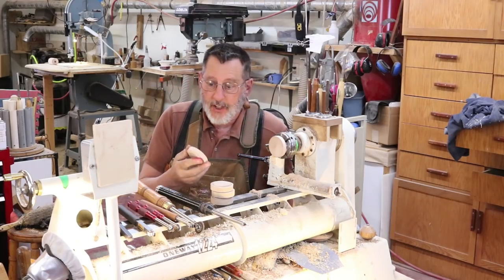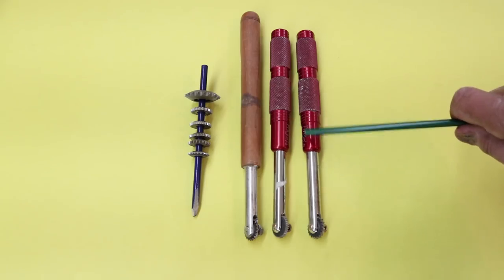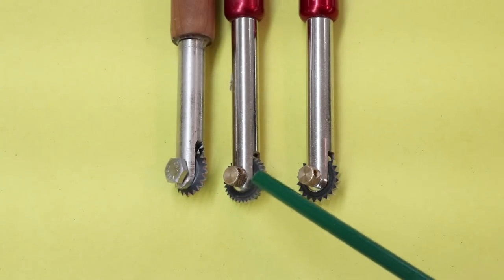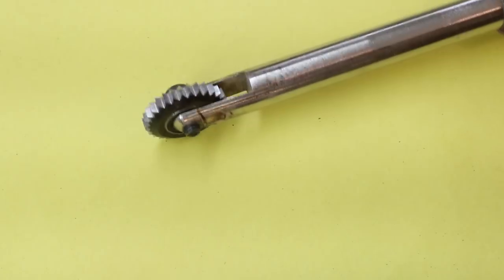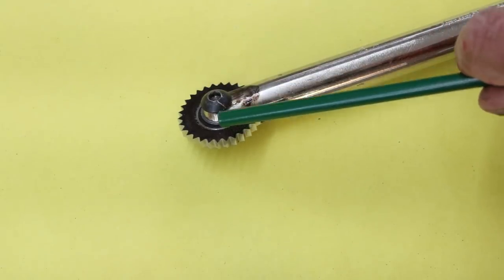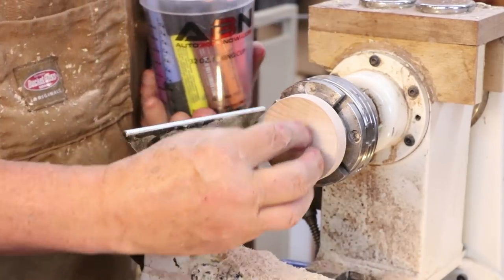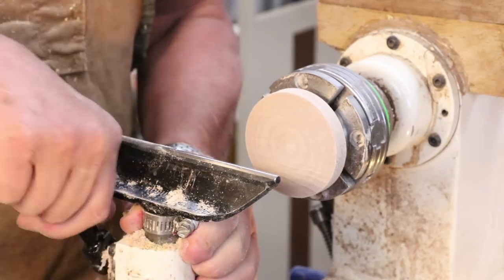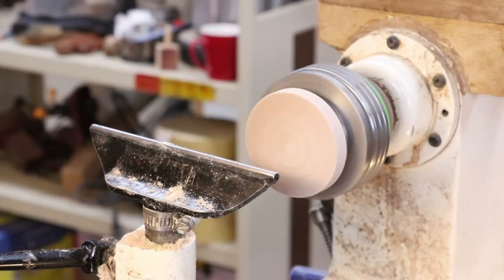Texturing and Coloring Wood with Sam Angelo wyomingwoodturner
With the use of several texturing tools, Sam Demonstrates various ways to apply an interesting texture into endgrain.  He then colors each piece which shows how to make the designs pop.